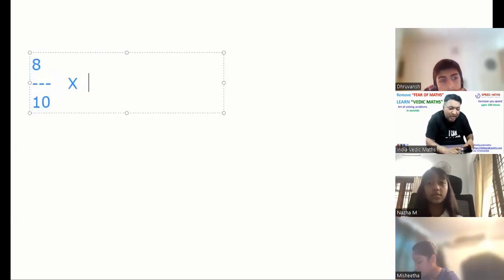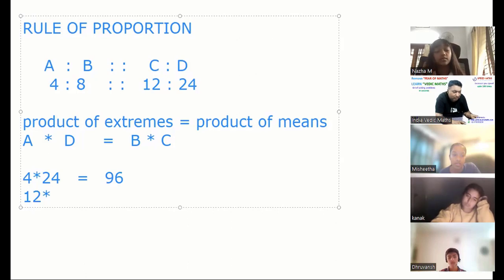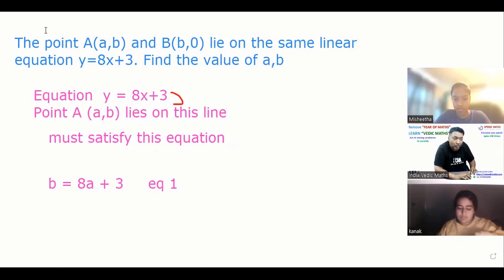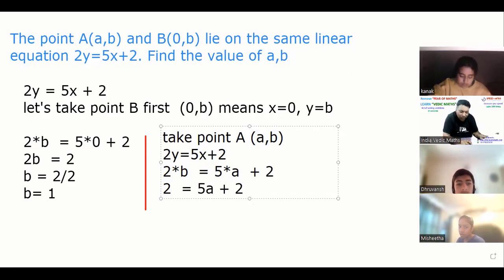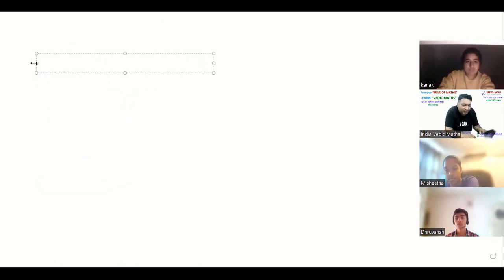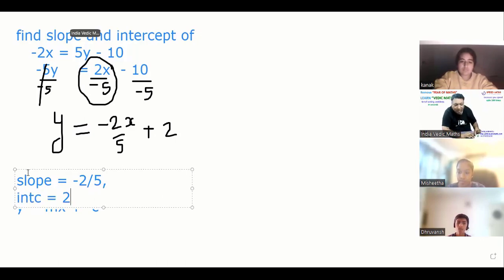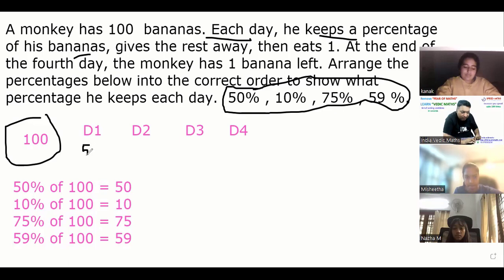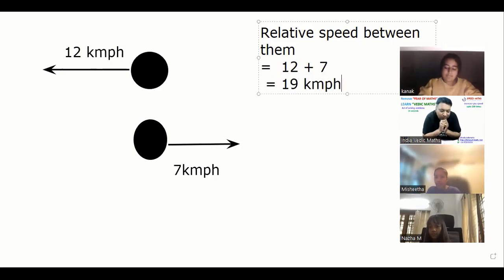Day 24 | Middle School Maths (MSM) | Important Topics Revision | Doubts Resolution